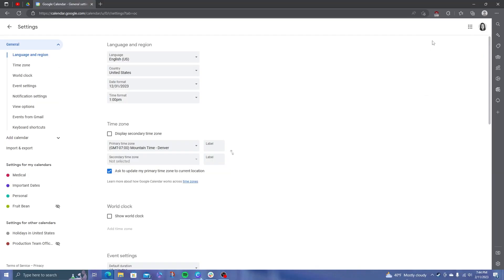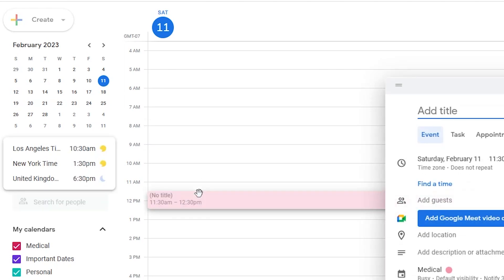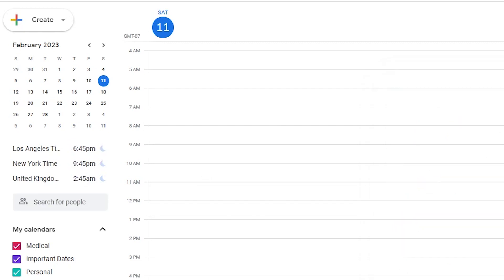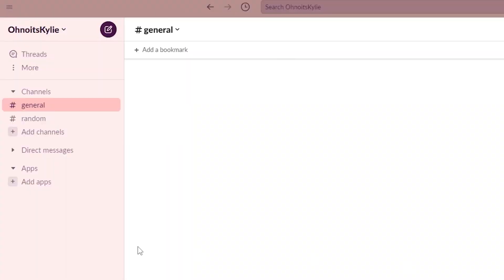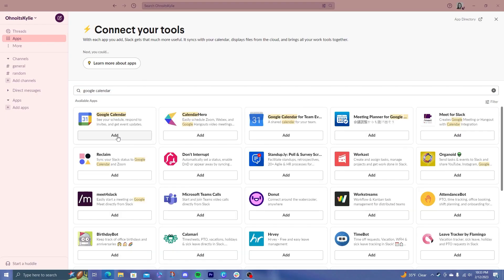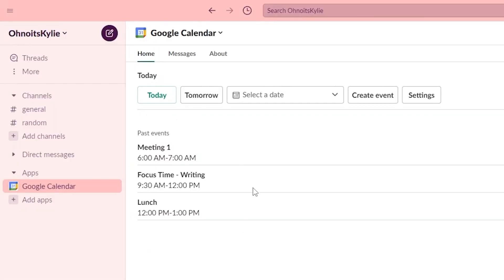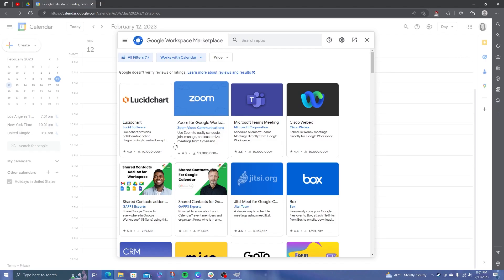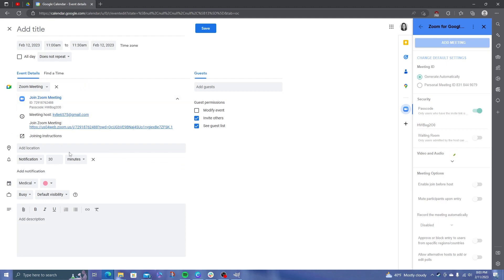3 Google Calendar Tips To Make Your Life Easier 📆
Google calendar tricks that will make your life easier, and your work faster. Plus, they’re easy!

Whether you’re a student or professional, these google workspace hacks will help you get organized. Google Calendar is a solid tool for time management, but these hacks will make it even more useful.

(∩^o^)⊃━☆゜.* Chapters ゜.*
00:00 - Make Google Calendar to time zone math for you
01:16 - Never miss a meeting or appointment again
02:00 - Save time scheduling meetings (Zoom or Teams G-cal integration)

Who is OhNoItsKylie?
Hey y’all! I’m Kylie, a video producer by day who’s dedicated to NOT gatekeeping the self-care and productivity hacks I’ve learned along the way. Throughout college, internships, and now in my current career I’m known for my organization skills and type-A attitude. On this channel I’ll be sharing what I’ve learned through successes and failures on the quest for an organized, happy life.

Liked this video a lot?

(∩^o^)⊃━☆゜.* Music Attribution゜.*
Song: Step
Artist: Owl Nest